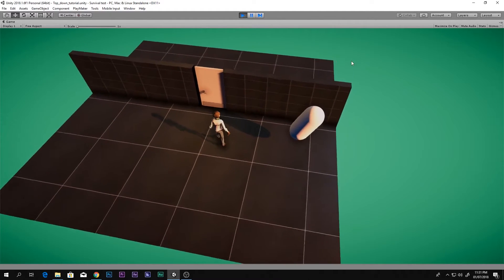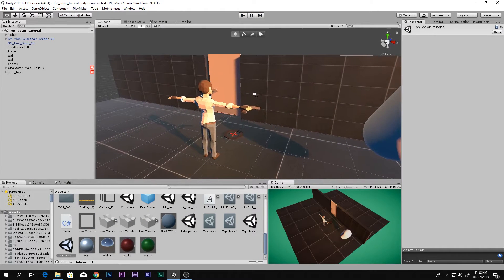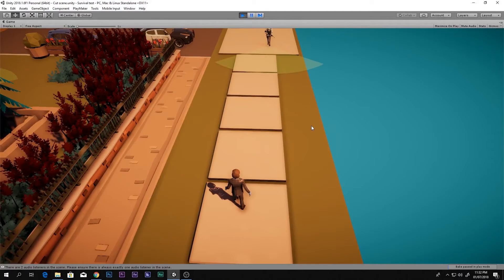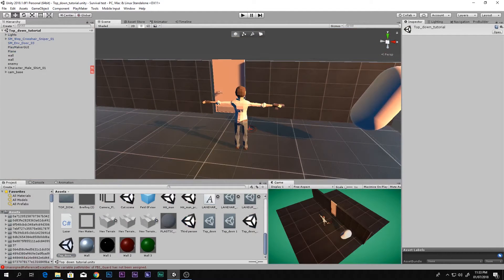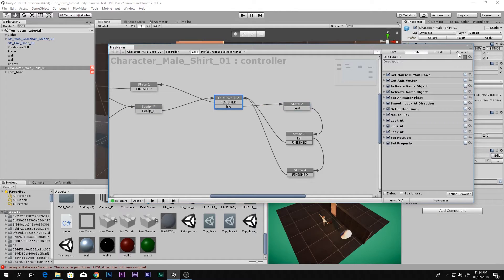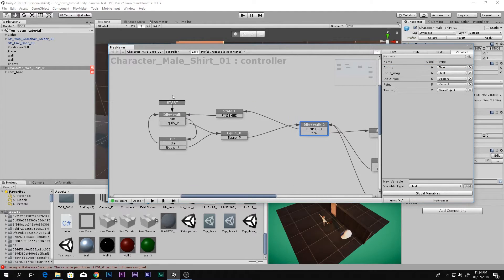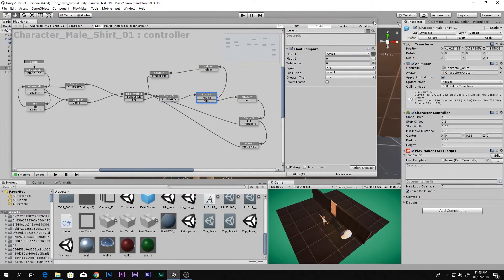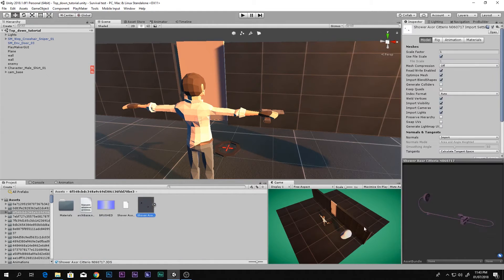How to make reloading and ammo in unity_top_down_Part_4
Hey Guys, in this video you will see how to make reloading and ammo in Unity using playmaker